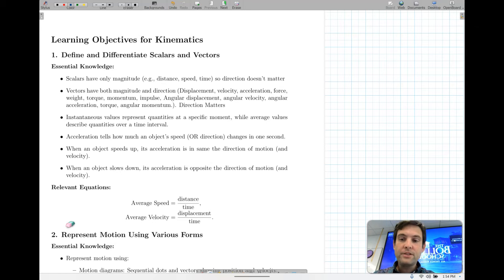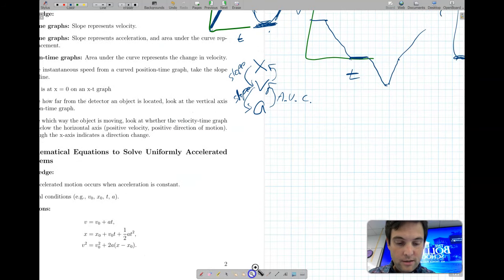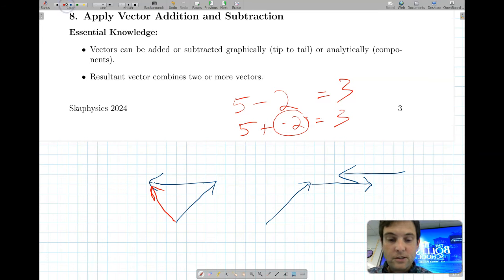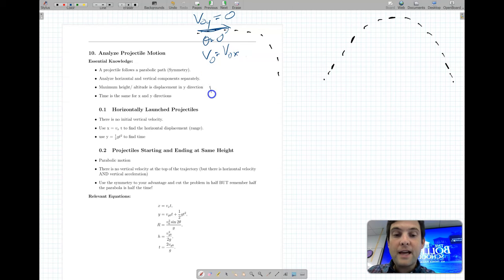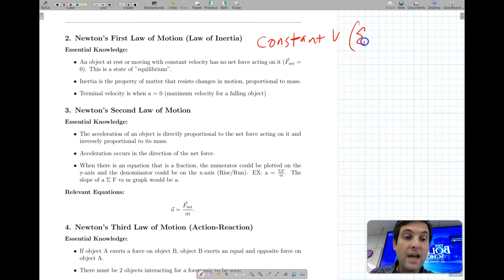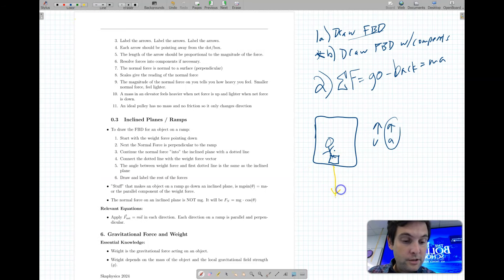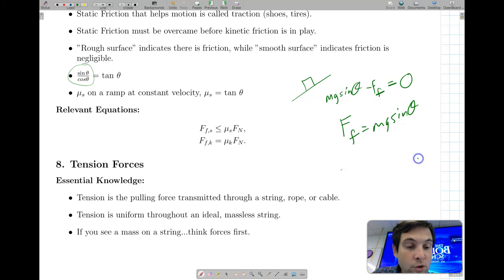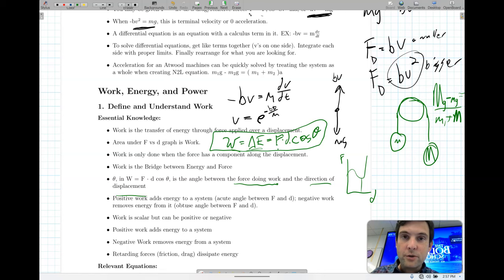How to pass AP Physics midterm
AP Physics 1 and C review session for 2025 Exam